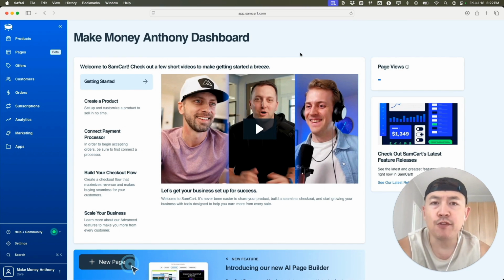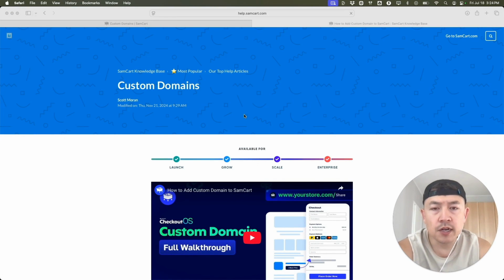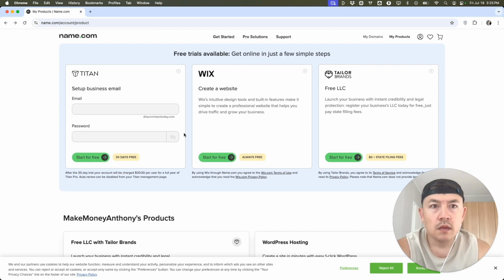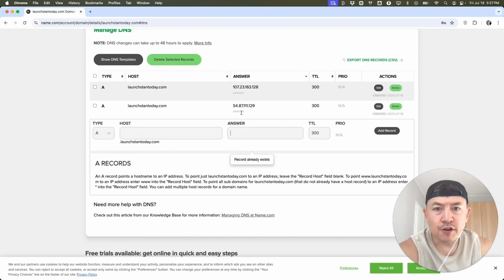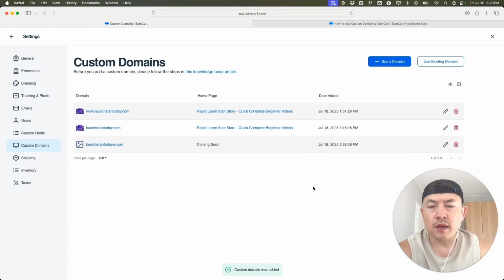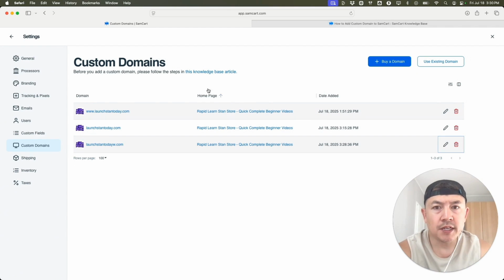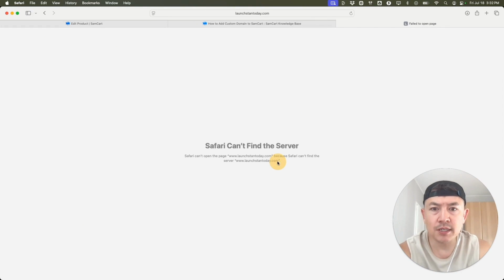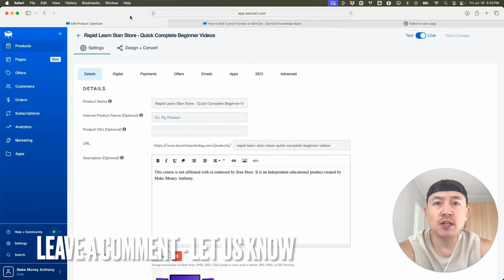✅ How To Connect Custom Domain To SamCart 🔴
SamCart is an e-commerce platform designed to help creators, entrepreneurs, and businesses sell digital products and services online. It offers tools for building high-converting sales pages, managing checkout processes, and maximizing sales with features like upsells, order bumps, and subscription billing. SamCart is known for its user-friendly interface, conversion-focused design, and built-in analytics to help users optimize their sales funnels without needing complex coding or technical skills.